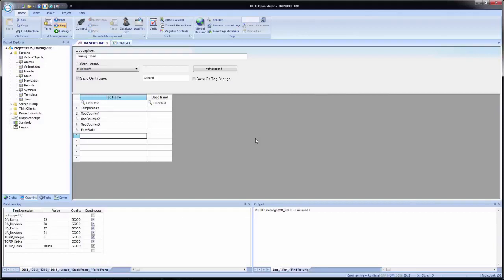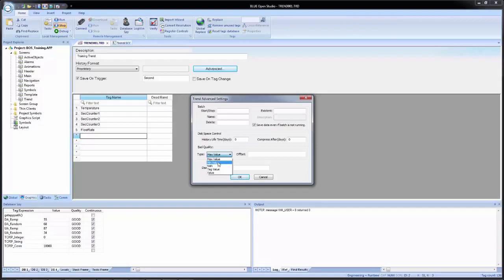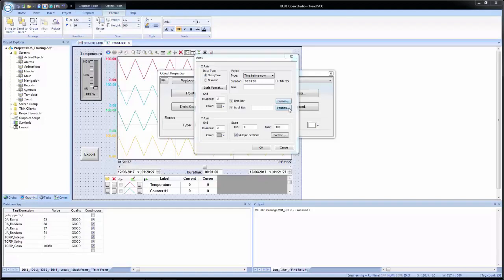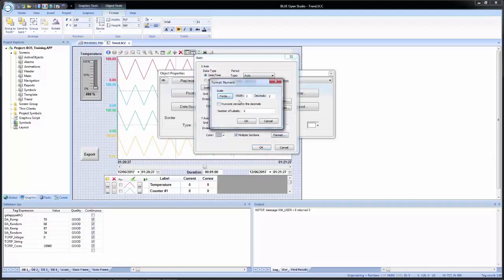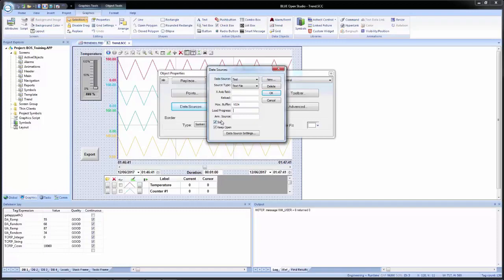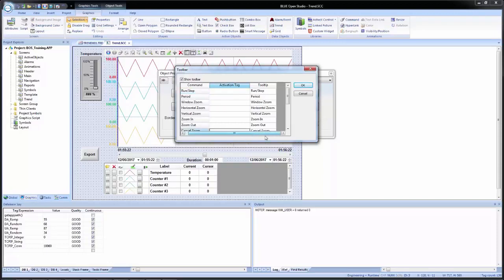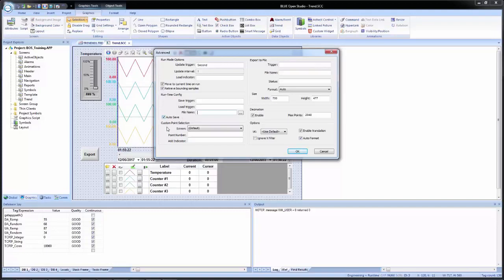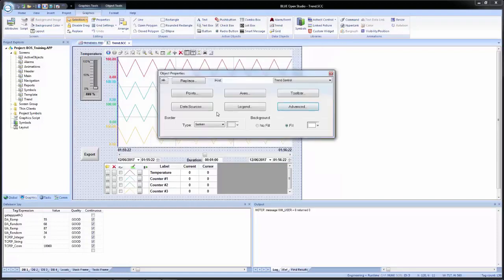29 BLUE Open Studio Tutoriel TendancesComplément